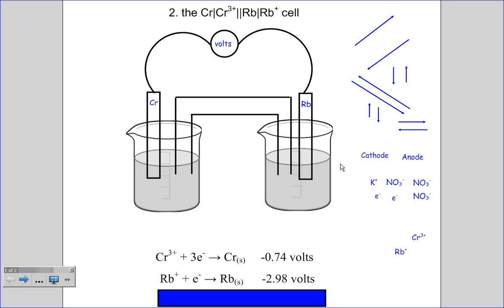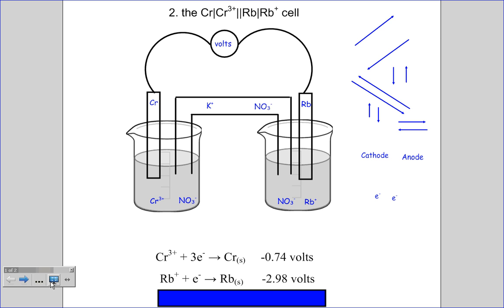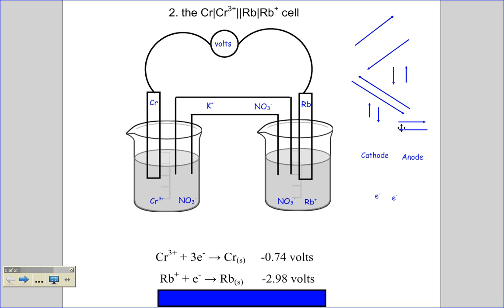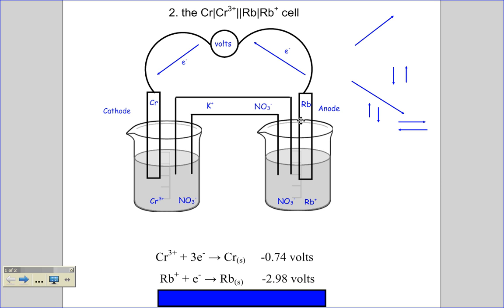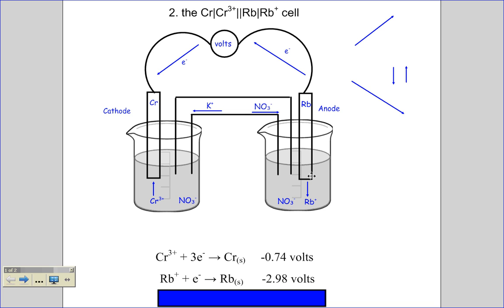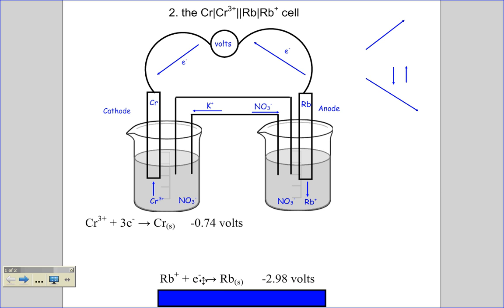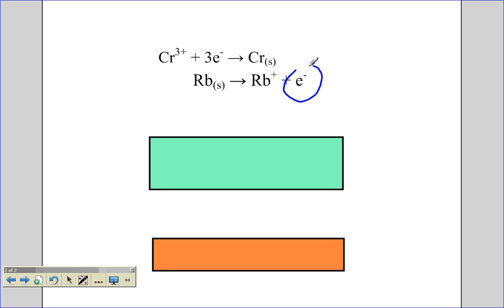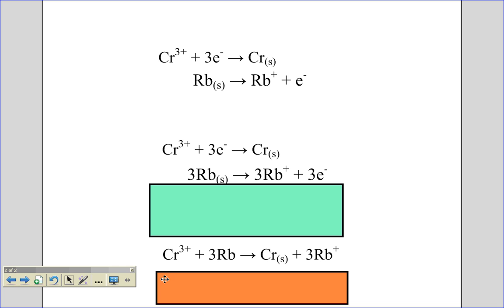Voltaic cell description #2